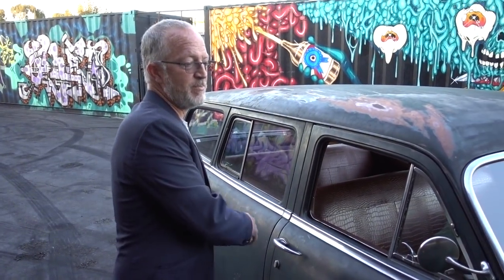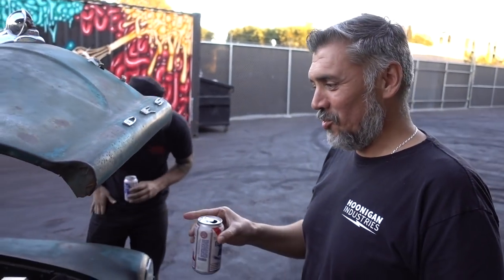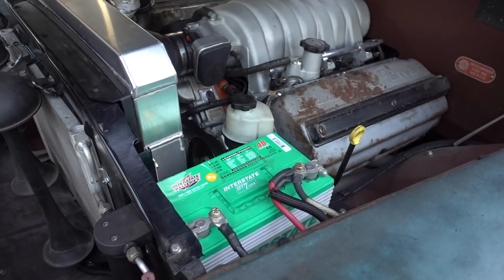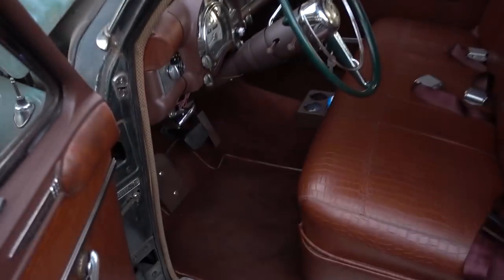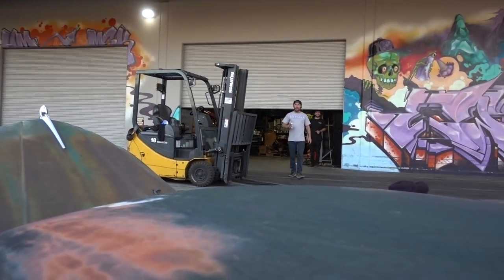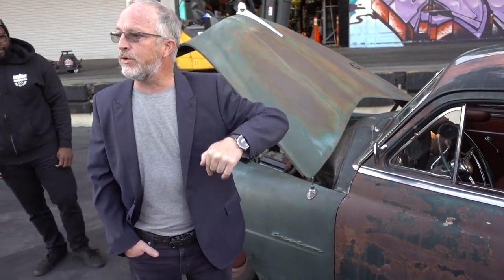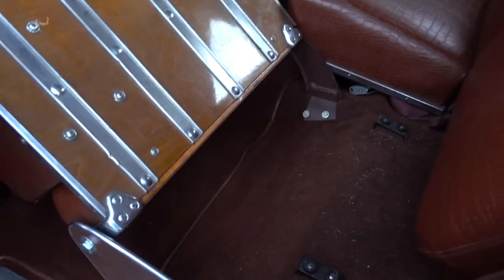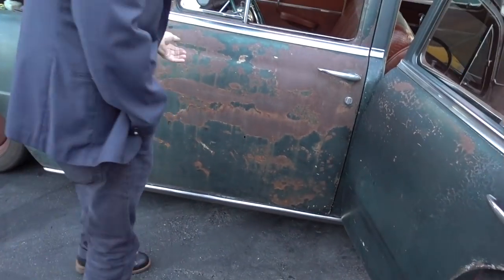ICON Derelict 1954 DeSoto Powermaster Wagon // DT255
On today's episode of Daily Transmission, Jonathan Ward brings out his first ever Derelict build, before derelict was even a thing.

Watch DT every Monday, Tuesday, Wednesday, Thursday and Friday.